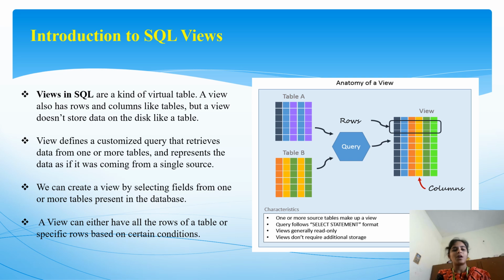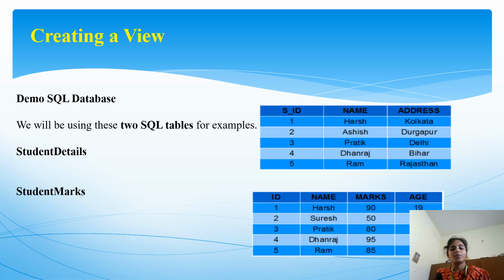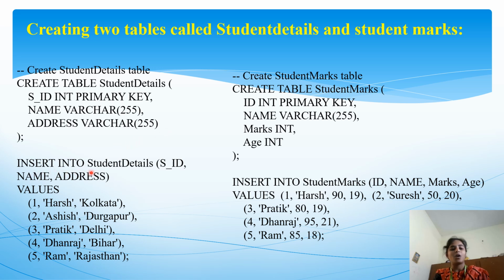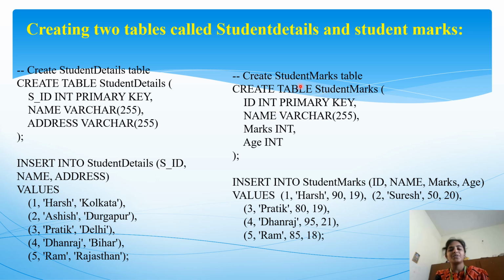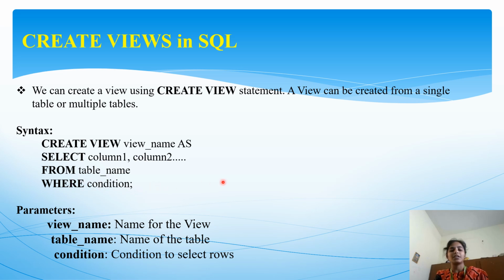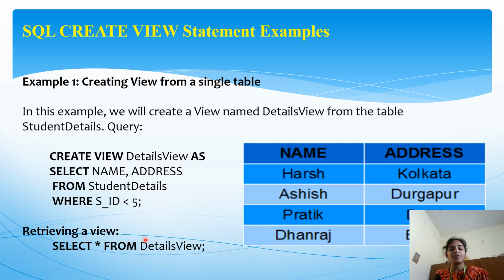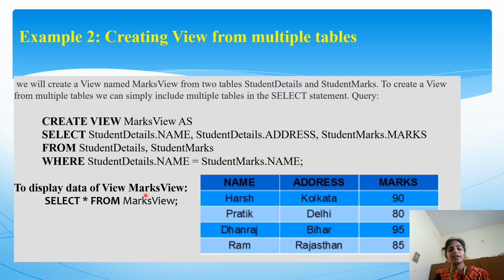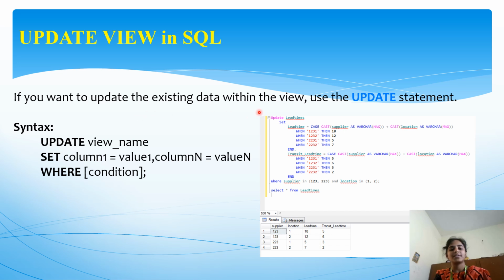Views in SQL1